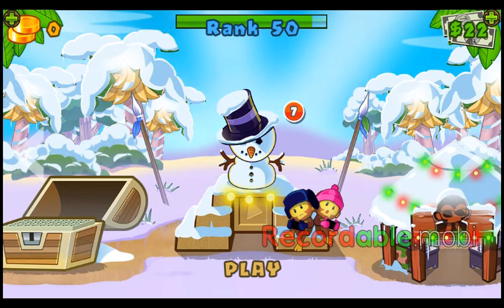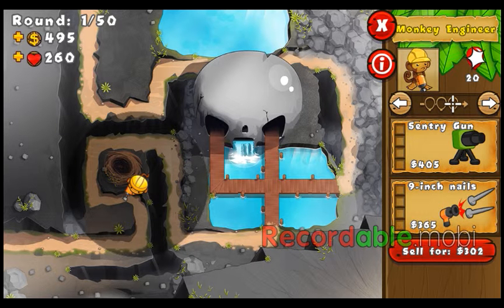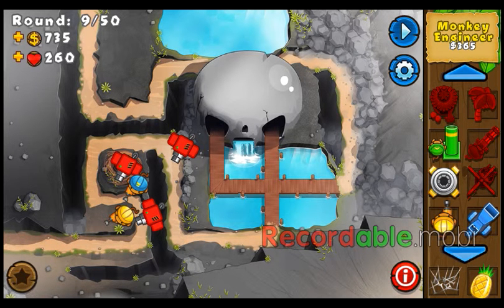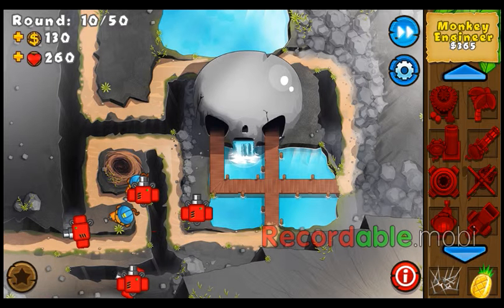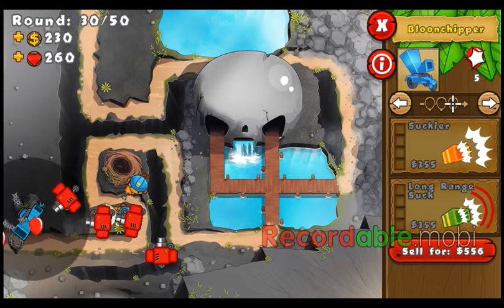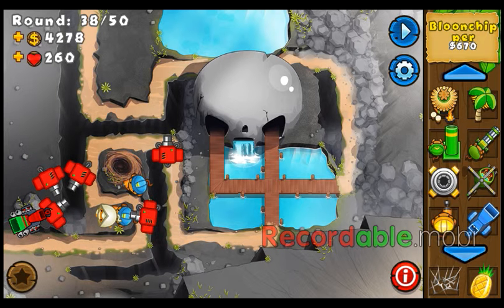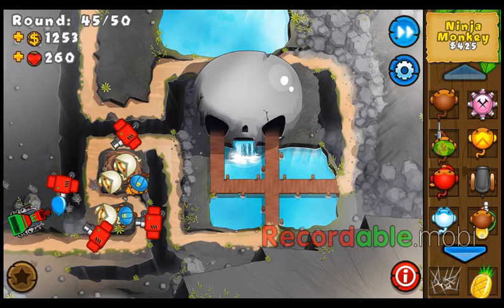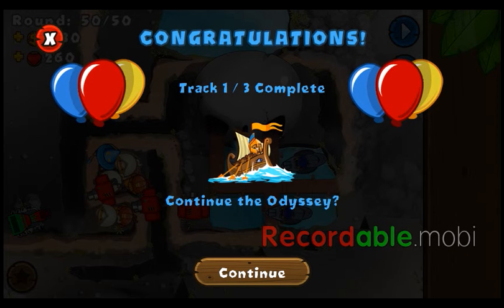BTD5 | Odysseus Part 1